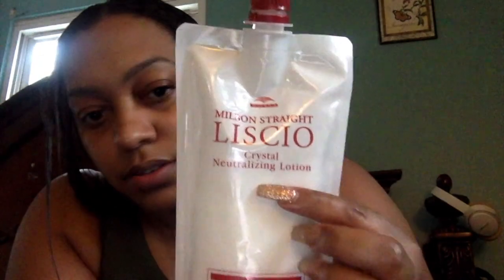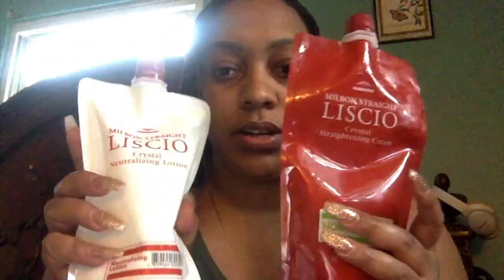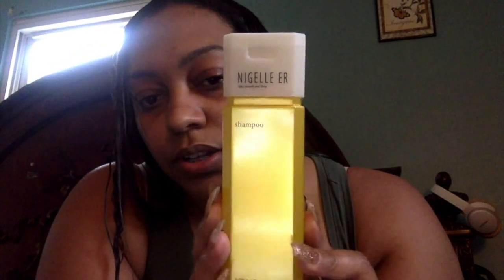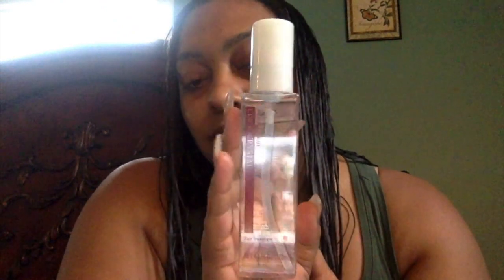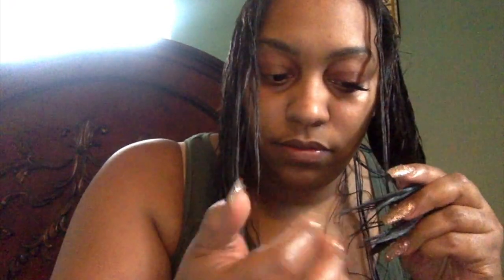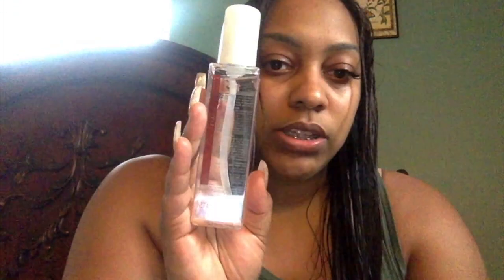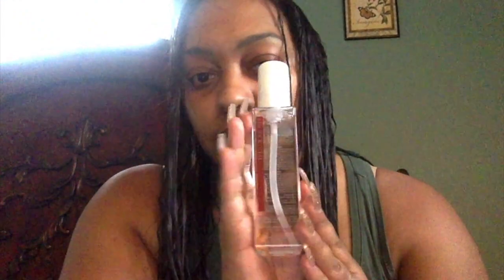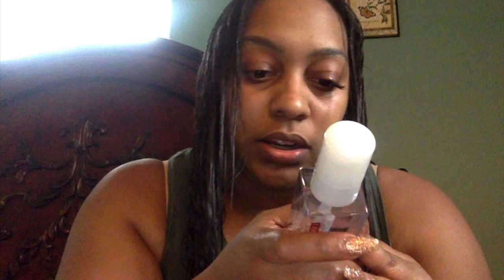Japanese Hair Straightening | The Process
Im NOT licensed. Do this at your OWN risk.  Always seek the advice of a professional if you have questions or concerns.  This is just what works for me!